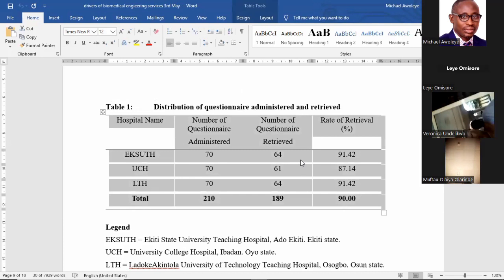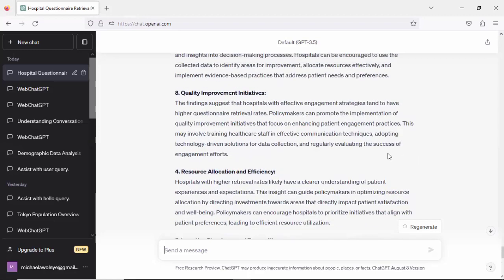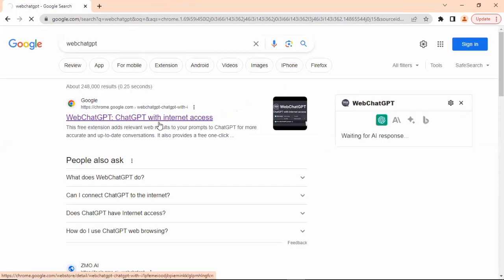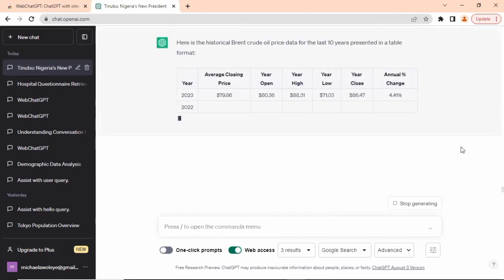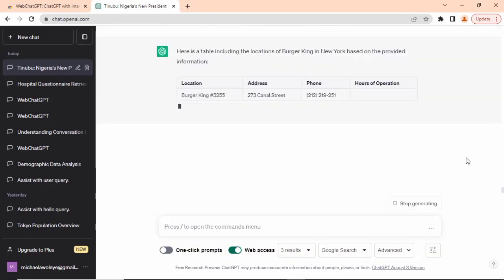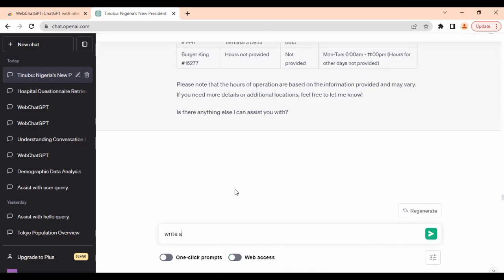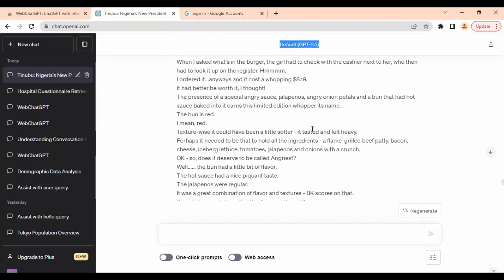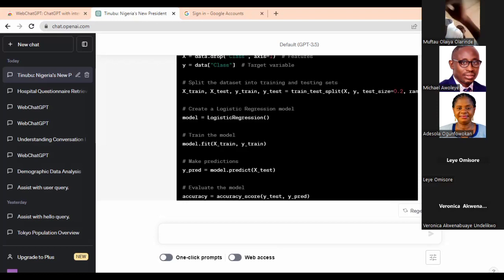| Get started with data analytics using AI | How to use ChatGPT for Data Analysis and Report Writing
Get started with data analytics using AI
Do you think data analysis is a difficult and time-consuming tasks and can only be handled by statistical tools. The AI has simplified the way we analyse data today using ChatGPT in an easy and seamless way. In this video you will fetch up to date data using ChatGPT and analyse the same. In addition, apart from analysing your data, it will also assist you to interpret and write interesting research report.

The following are tips around the discussions in this video.
How to use ChatGPT for report writing
How to use ChatGPT to retrieve latest news and data
How to use ChatGPT to analyse your data
How to become a data analyst using ChatGPT

The video is a data analysis made easy with ChatGPT, it guides you on how to leverage AI and ChatGPT in your job as a data analyst. It presents how you can analyze a real dataset using ChatGPT with the help of the AI tool.